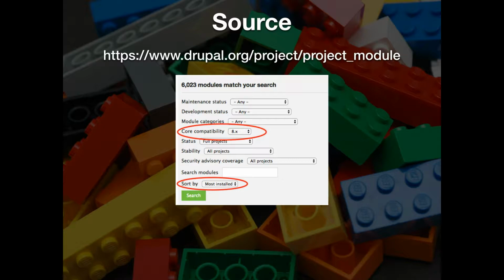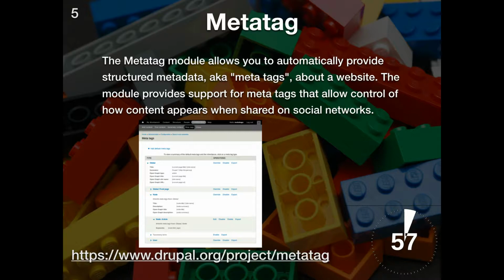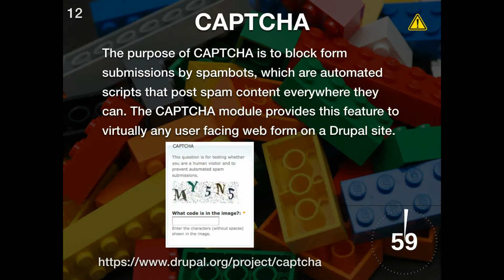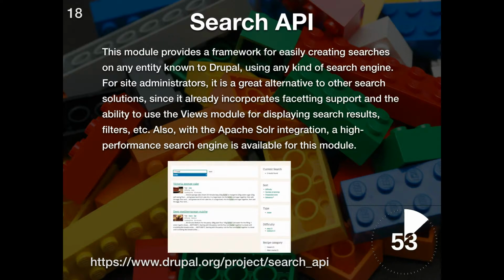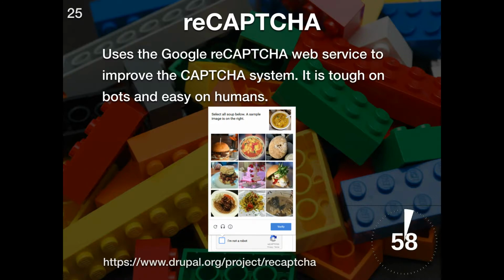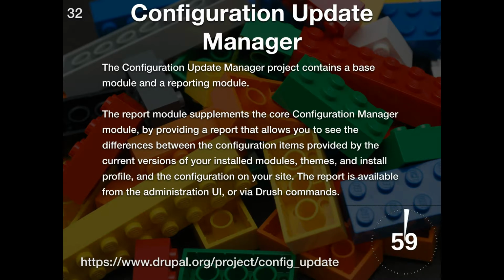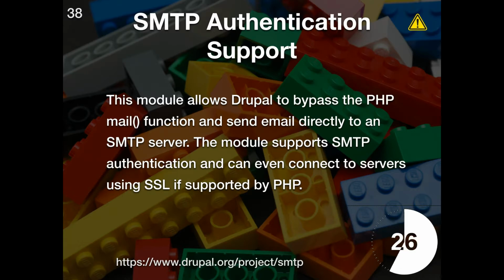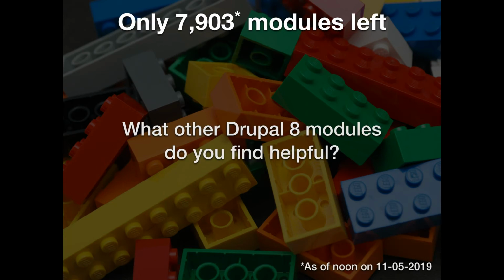45 modules in 45 minutes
We will go through the top 45 modules with Drupal 8 support. This may become a collaborative effort to try to explain each module in 60 seconds. Hopefully it will generate some discussion of other useful modules.